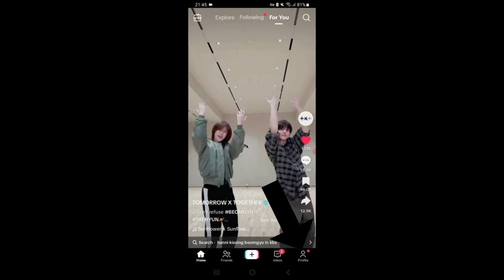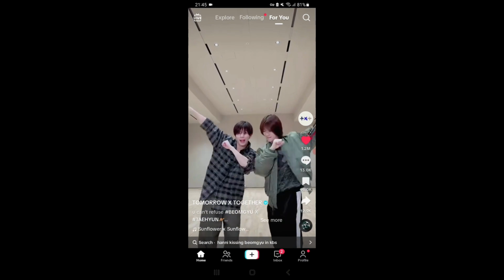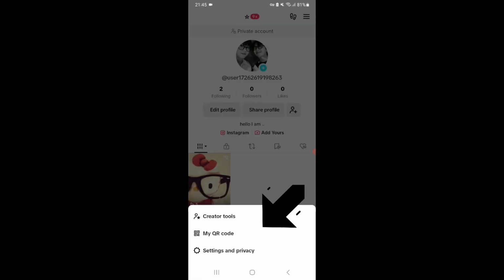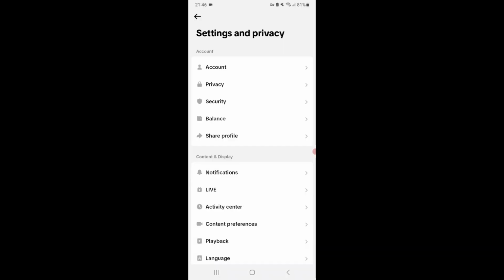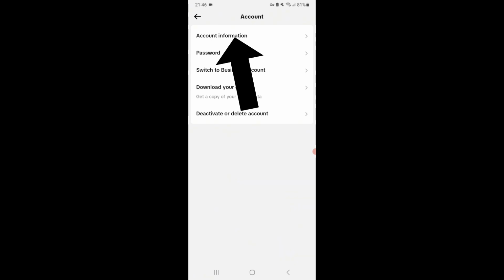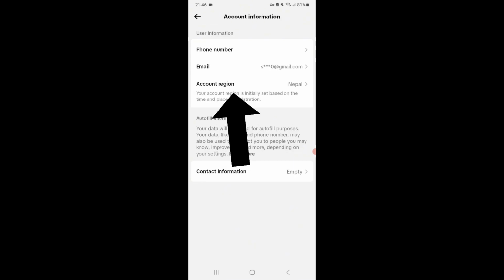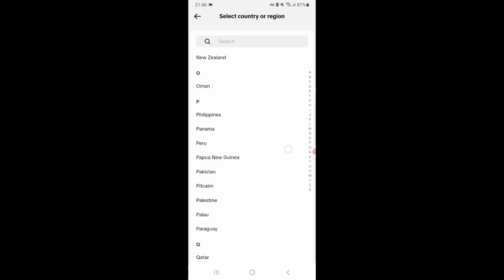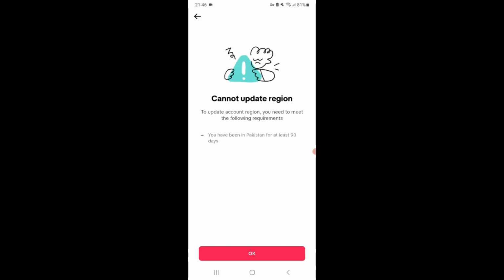How to Change Region on TikTok || Web Solution